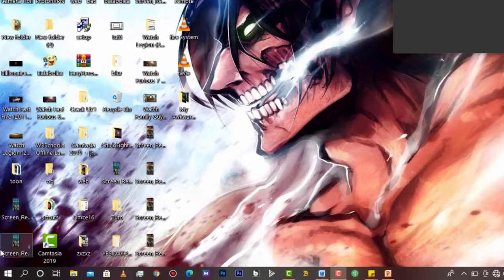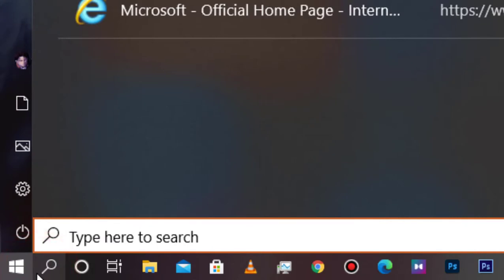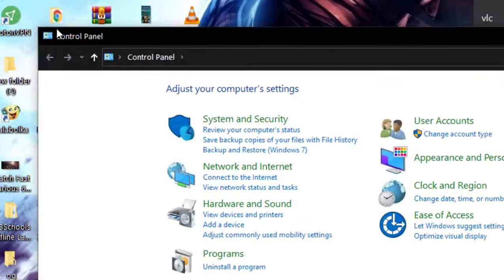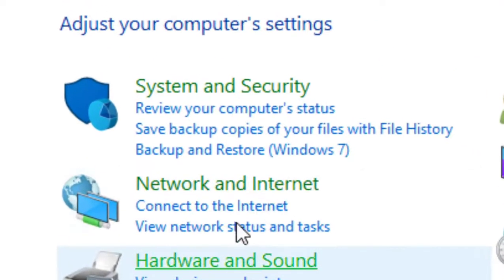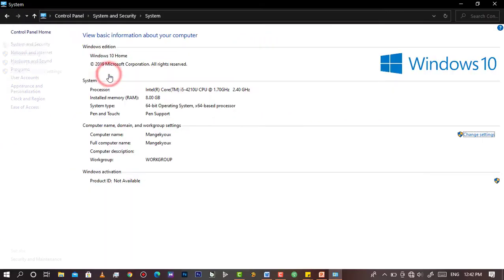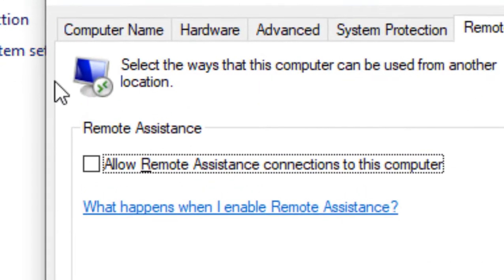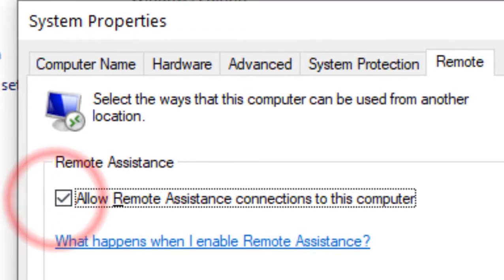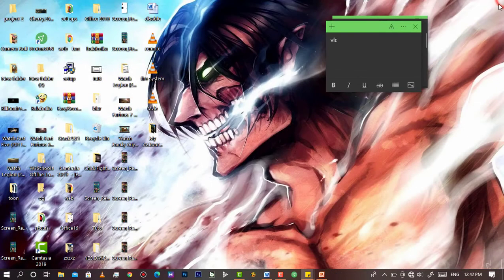How to EASILY Set Up Remote Desktop on Windows 10 in 2021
This is How to EASILY Set Up Remote Desktop on Windows 10 in 2021